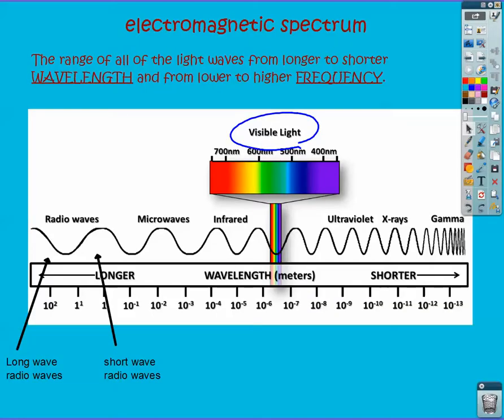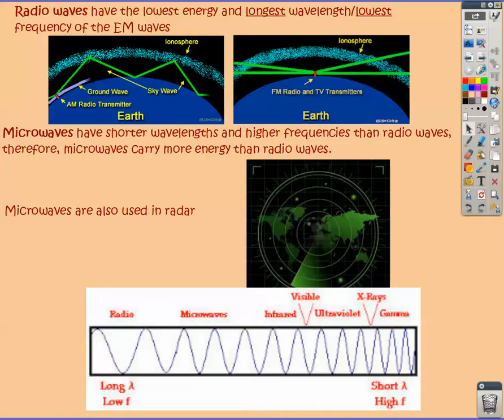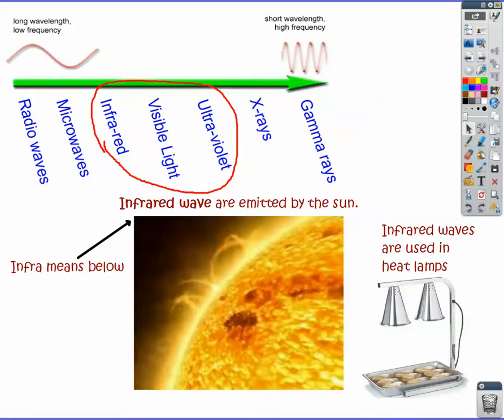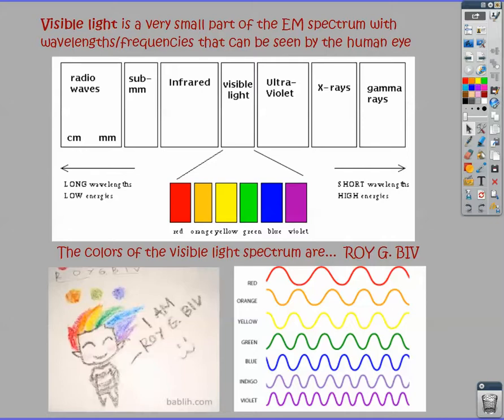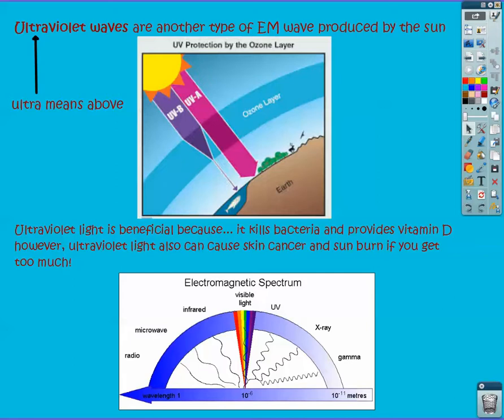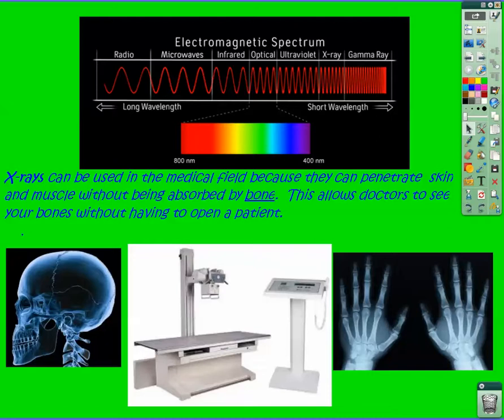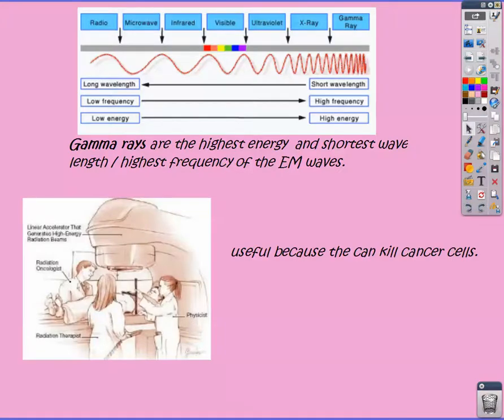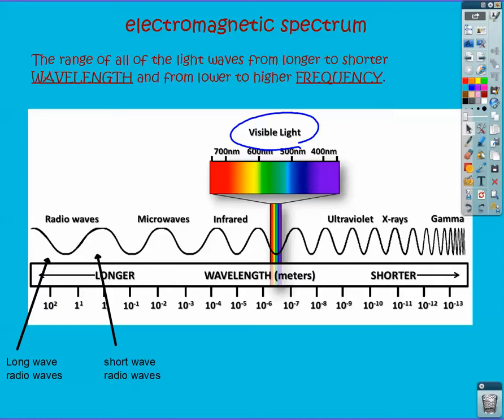EM spectrum notes 2018